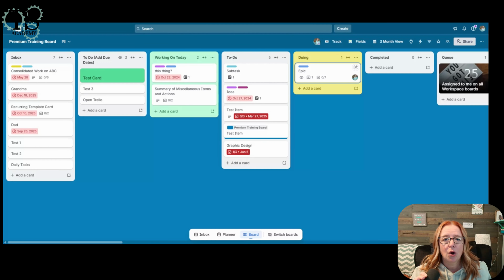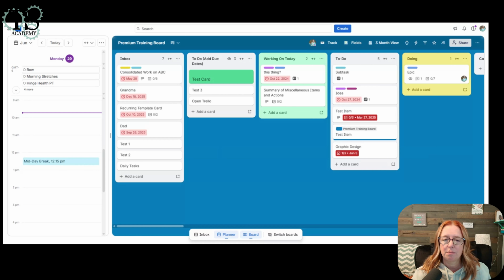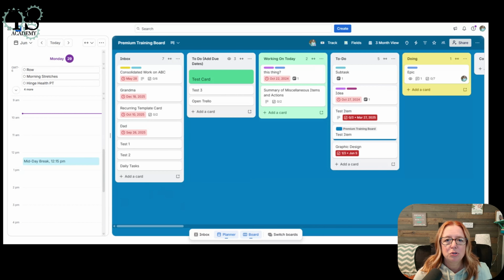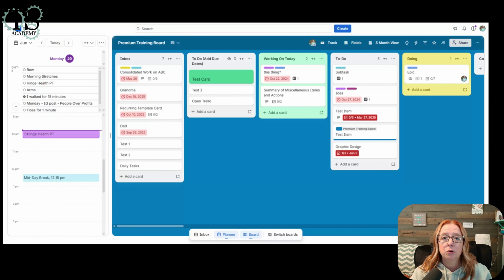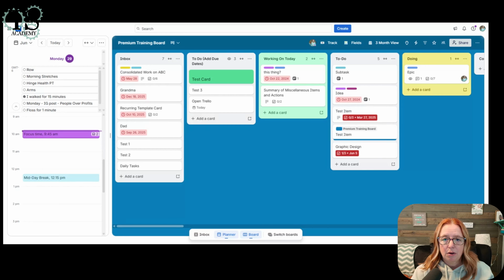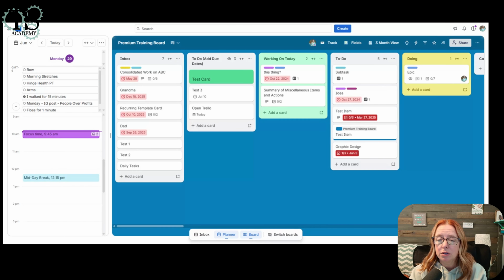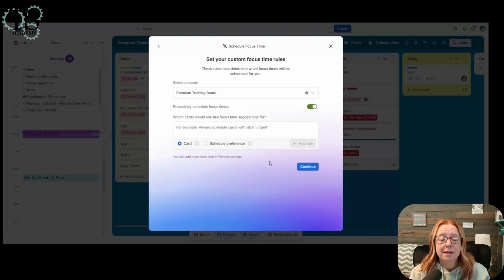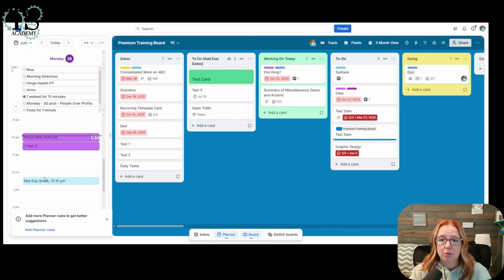The Best New Trello Planner Features (2026 Update)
Have you checked out Trello Planner lately?

If it's been a while, you may have missed some major updates that make Planner much more useful than when it first launched.

In this tutorial, I'll walk you through the newest features, including:

✅ Drag due dates directly into Planner to create Focus Time
✅ Sync Focus Time with Google Calendar or Outlook Calendar
✅ Bundle multiple Trello cards into a single work session
✅ View where cards are already scheduled
✅ Try the new Smart Schedule feature from Trello Labs

If you've been relying on Google Calendar or Outlook to organize your day, these updates make it much easier to bring your tasks and your calendar together.

Chapters

00:00 Why Trello Planner deserves another look
01:05 Planner vs Calendar View
03:10 Due dates become Focus Time
05:22 Google & Outlook Calendar integration
07:00 Bundling multiple cards into one Focus Time
08:12 Premium requirements explained
09:15 Smart Schedule (Trello Labs)
12:05 Final thoughts